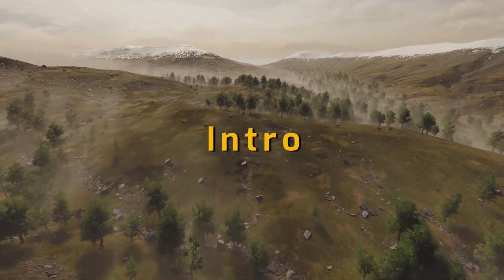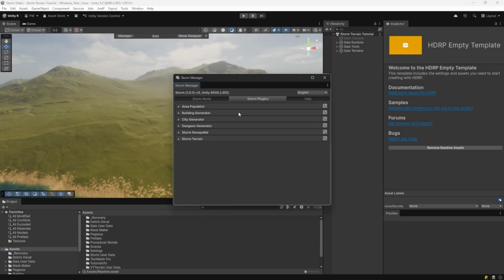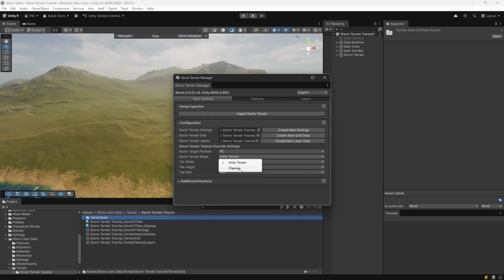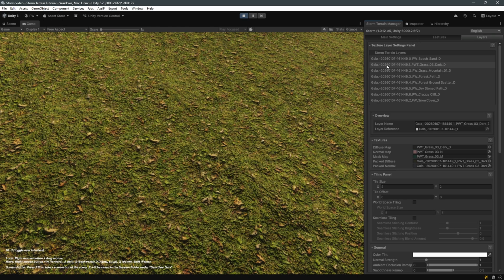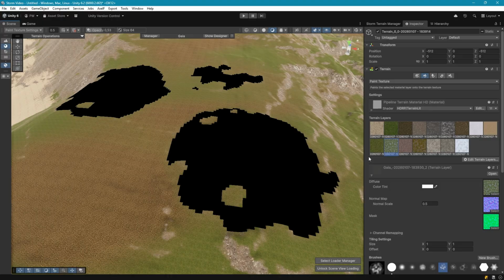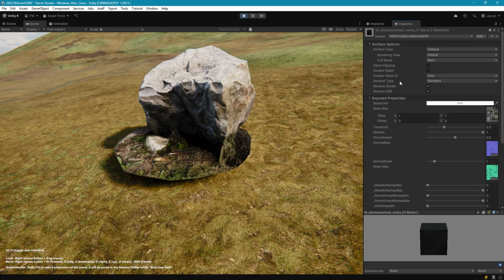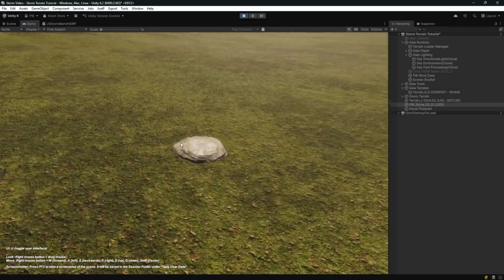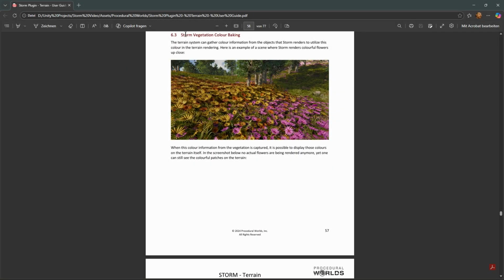Advanced Terrain Rendering in Unity | Storm Tutorial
Ingest, Customize and Render terrains in Unity with Storm’s Terrain system!

In this video, we show how easy it is to:
✔ Ingest your terrain into Storm
✔ Choose your render mode, unity or clipmap
✔ Customize your render at macro and layer based levels
✔ Setup advanced features like procedural snow, mesh blending, and object, decal, road and vegetation baking
✔ Spawn Feature Sets locally and globally

0:00 Introduction
0:15 Documentation
0:44 Terrain setup
1:12 Add Storm Terrain to scene
2:06 Terrain configuration
2:18 Terrain render modes
3:04 Rendering features
3:27 Global features
3:50 Layer based features
4:36 Terrain impostors
5:10 16 layer support
5:25 Editing terrains
6:26 Mesh blending
7:25 Adapting your own shaders
7:37 Object & decal baking
8:48 Road decal baking
9:08 Vegetation baking